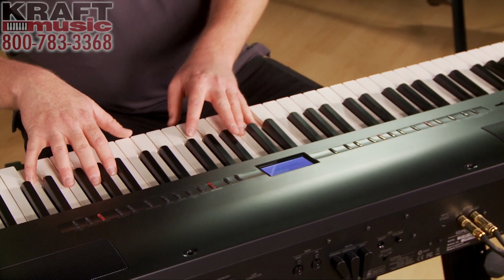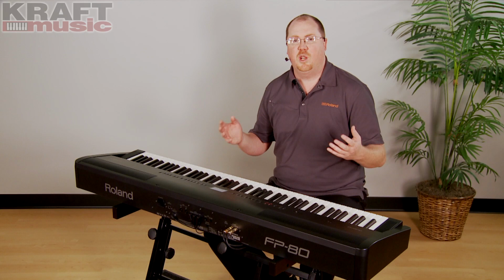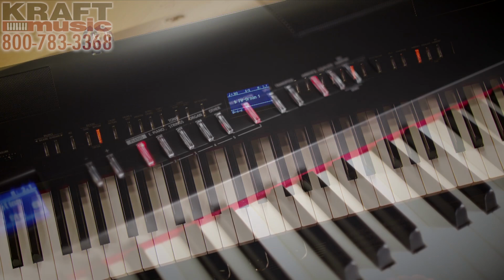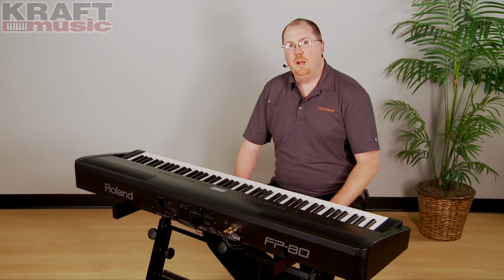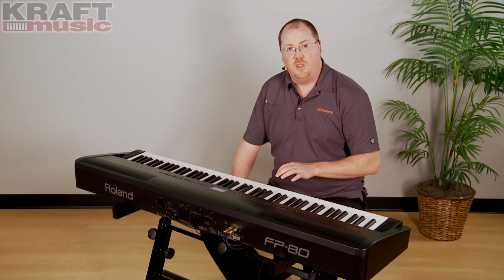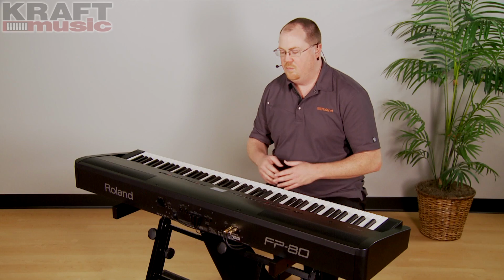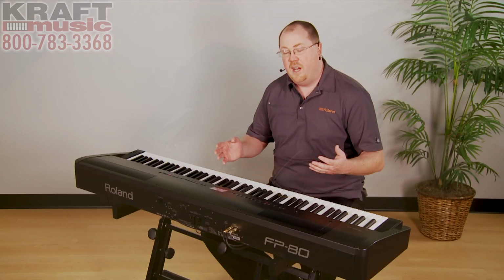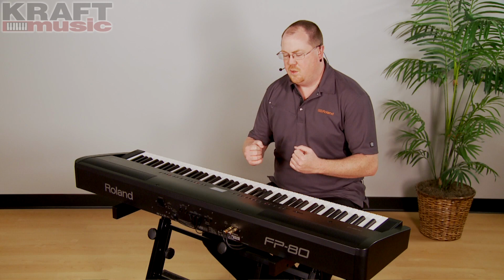Kraft Music - Roland FP-80 Demo with James Day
James Day from Roland US demonstrates the FP-80 digital piano at Kraft Music. Our exclusive BUNDLES will get you everything you need to play your new Roland FP-80.

The Roland FP-80 delivers authentic tone and touch in a portable and stylish digital piano. Roland's acclaimed SuperNATURAL Piano sound engine and Ivory Feel-S Keyboard deliver authentic tone and touch, while an onboard multi-channel speaker system equipped with Roland's Acoustic Projection technology envelops you with beautiful, immersive sound. The advanced rhythm feature further expands the joy of playing the piano, providing dynamic, sophisticated accompaniments that automatically follow your performances in real time. Available in attractive Black (FP-80-BK) and White (FP-80-WH) finishes, the versatile Roland FP-80 is perfect for a wide range of applications, including performing on stage, daily practice or learning in the lab classroom, and piano playing enjoyment at home in modern living spaces.

Get extra value when you purchase your new Roland FP-80 with one of Kraft Music's exclusive digital piano BUNDLES. Whether you need just the essential accessories, or want to complete a full setup for home or the stage, we have a money-saving package for you!